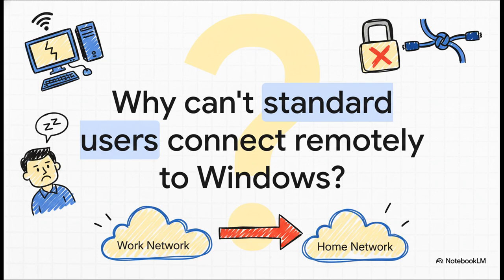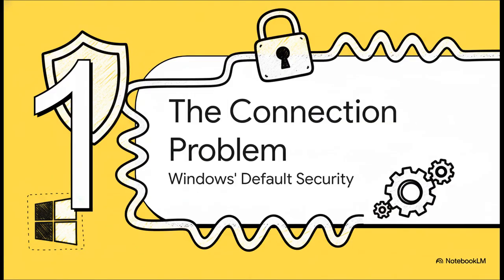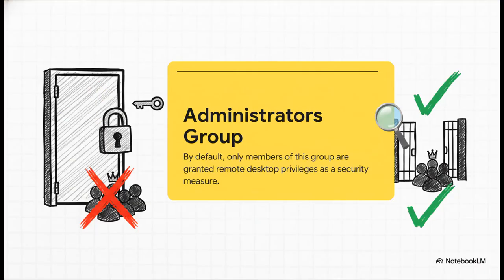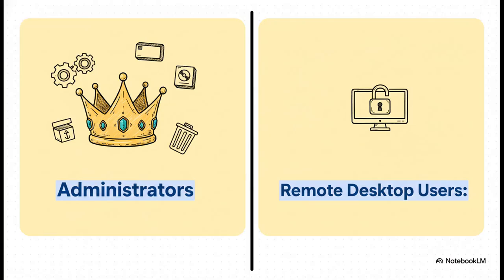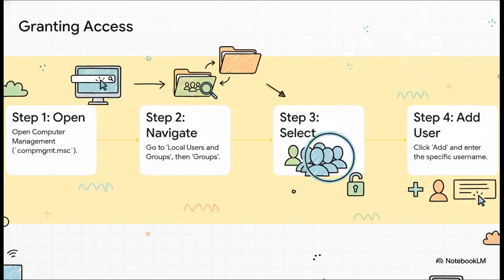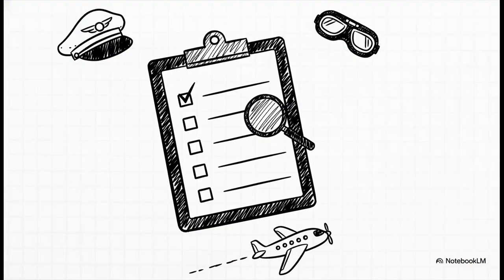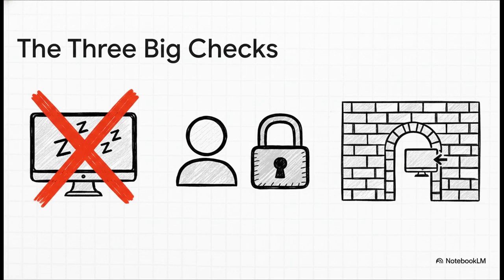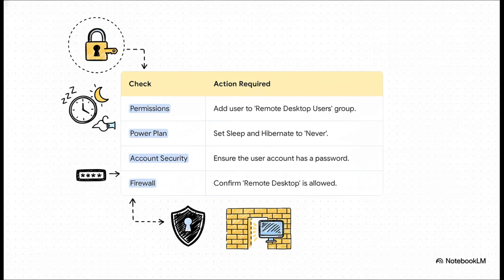[Tech Tips] How to Allow Non-Admin Users to Access Remote Desktop